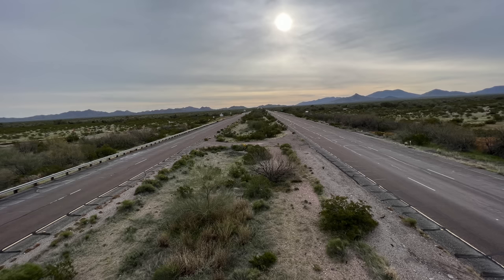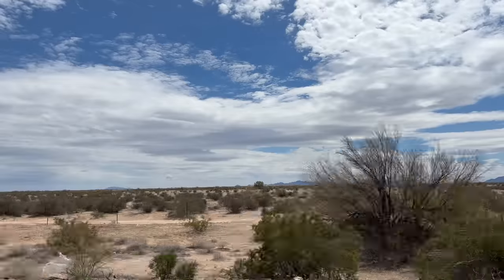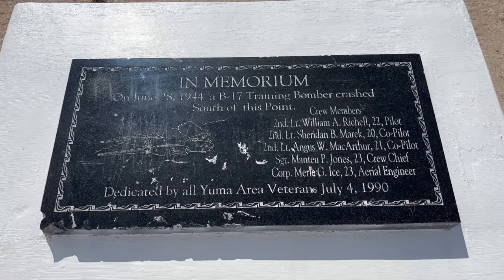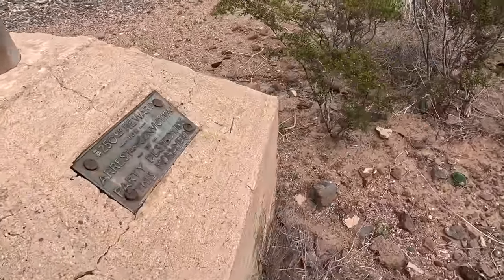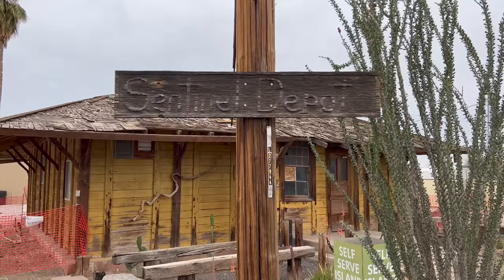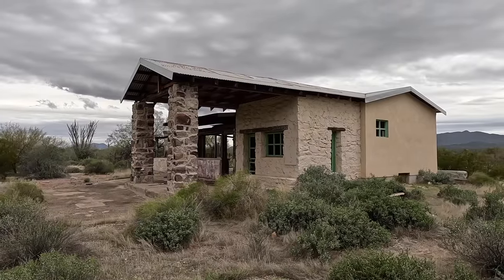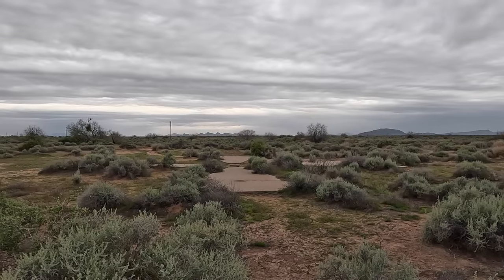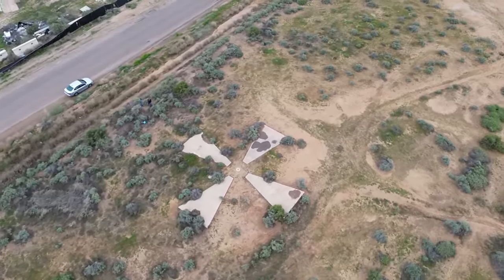Looking for Hidden History on Interstate 8 in Arizona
Compared to a lot of other freeways, Interstate 8 is pretty short, extending only 178 miles into Arizona.

Construction began on Interstate 8 in the 1960s, and the freeway was completed in 1978. Most of the freeway travels through the Sonoran Desert and can look pretty empty and barren at times. When it was built, the Interstate largely followed the same path as Highways 80 and 84. Since the freeway traveled largely along the same path as the older highways and the route of the Southern Pacific Railroad, there is a lot of history to be found.

Unfortunately a lot of that history is unmarked and hidden. In this video we take a look at some of the hidden history on Interstate 8 in Arizona.

Railroad map credit davidrumsey.com. All other maps credit Google.

00:00 Intro
00:41 B-17 Bomber Memorial
03:24 Yuma / Maricopa Border Monument
04:59 Sentinel Train Depot
06:45 Big Horn Station
08:21 Corona Spy Satelite Markers